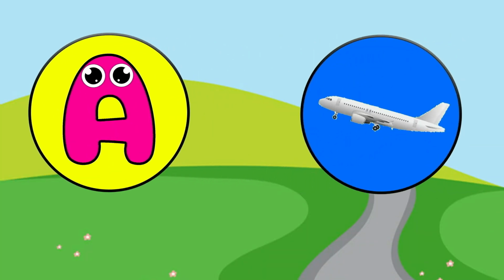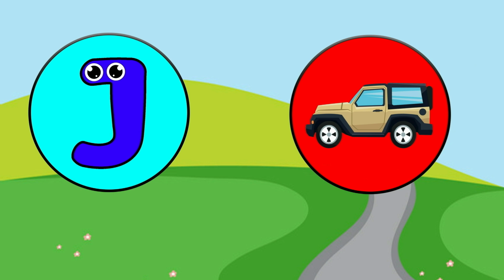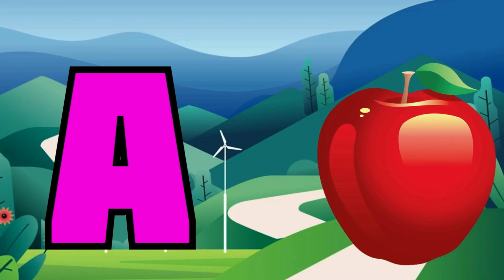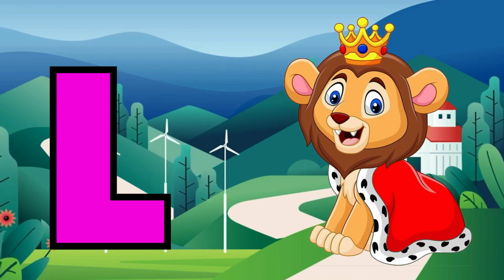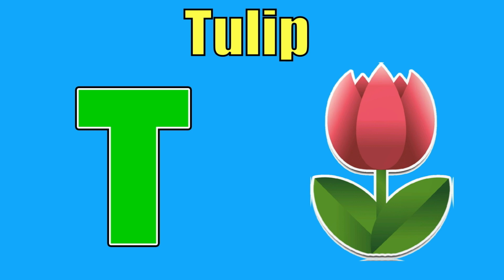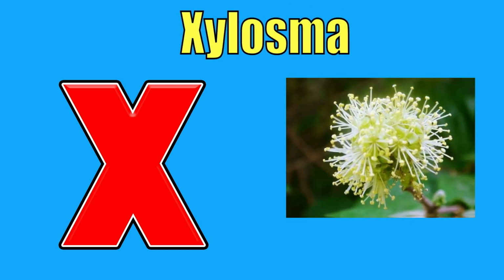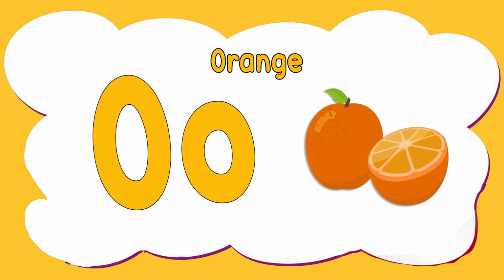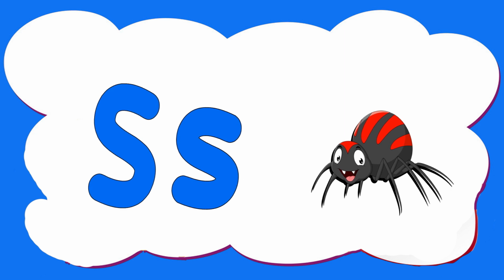A to Z Words | A to Z Reading | A to Z Learning Video | ABC Learning Videos For Kindergarten